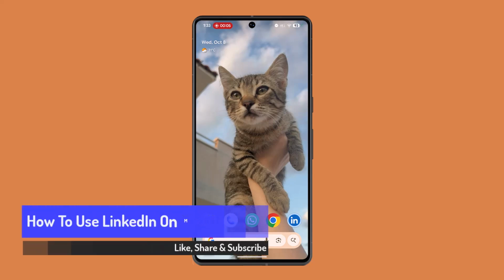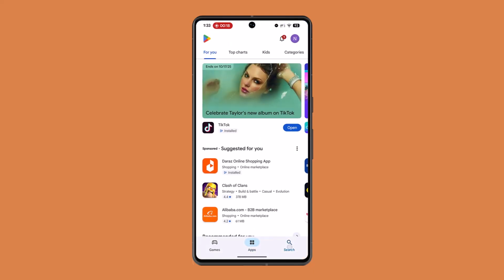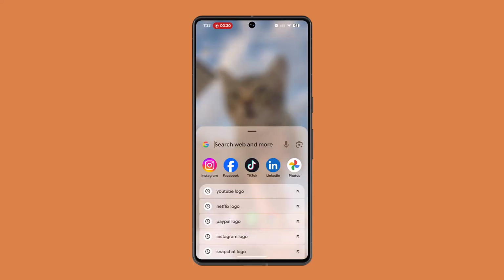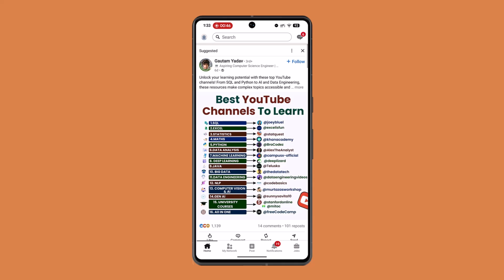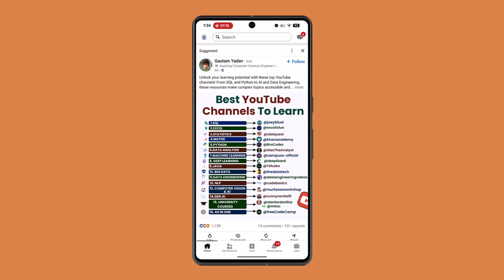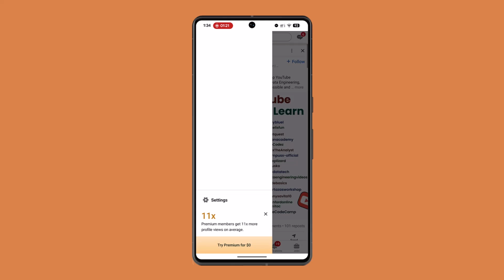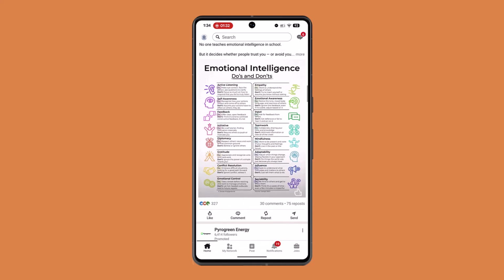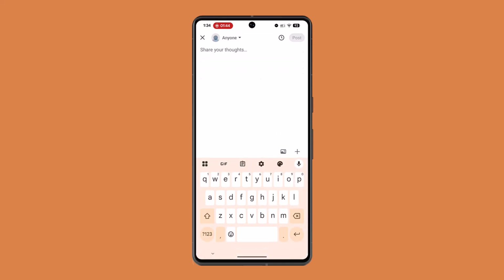How To Use LinkedIn On Mobile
This video provides a step-by-step walkthrough on how to use LinkedIn on your mobile device, perfect for beginners or those unfamiliar with the mobile interface. LinkedIn is a professional networking platform where users can build profiles, connect with others in their industry, apply for jobs, and share updates. While the app is designed for mobile use, this guide also covers an alternative way to access LinkedIn through your mobile browser if you're unable to use the app.

To start, viewers are guided to install the LinkedIn mobile app from their device’s app store by searching for 'LinkedIn'. Once installed, users need to either sign up or log in. For those without an account, the video explains how to sign up using an email or Google account, and how to begin building a professional profile by uploading a resume, listing skills, work experience, and educational background.

Because the app interface was not available during the recording, the presenter demonstrates using the mobile browser version of LinkedIn Despite using the browser, the features discussed—like profile creation, content interaction, and post publishing—mirror what users will experience in the app.

After logging in, the video shows where to find and update your profile information. It explains how to interact with content on your feed by liking, commenting, reposting, or sharing. It also covers how to create and publish a post directly from your mobile device.

This tutorial offers a simplified yet complete guide for anyone looking to get started with LinkedIn on mobile, whether through the app or browser. It’s especially useful for students, job seekers, or professionals managing their careers on the go.

Timestamps:
0:00 Introduction
0:11 Installing the LinkedIn app
0:28 Using LinkedIn via mobile browser
0:42 Signing up and creating a profile
1:06 Navigating the mobile interface
1:18 Exploring and interacting with content
1:29 Uploading a post
1:37 Conclusion